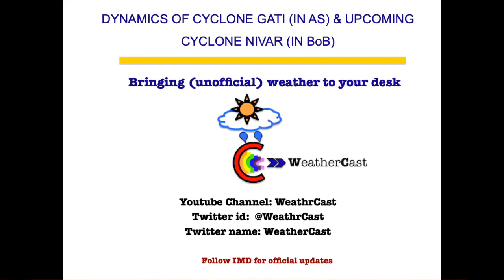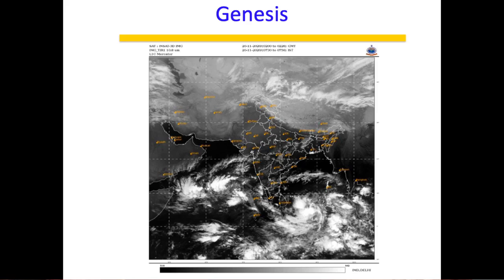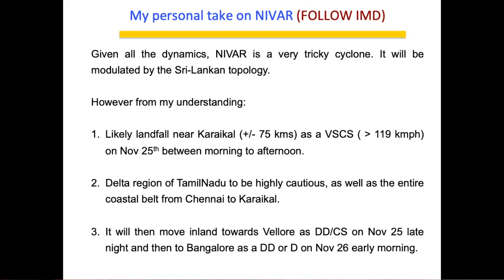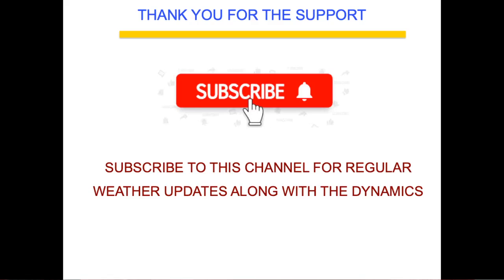Dynamics of CYCLONE GATI & NIVAR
In this video, I discuss about the dynamics of CYCLONE GATI ( that formed in the Arabian Sea) and CYCLONE NIVAR (going to form in Bay of Bengal).

How MJO amplitude plays a role and how the importance of waves cannot be discounted. Please watch the video to understand the dynamics, which would help us in predicting such TRICKY STORMS better in future.